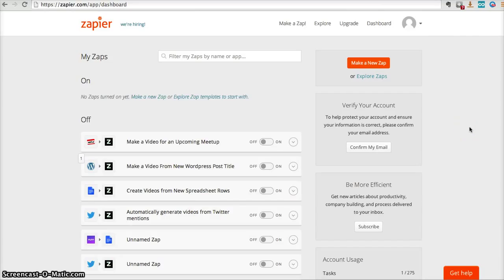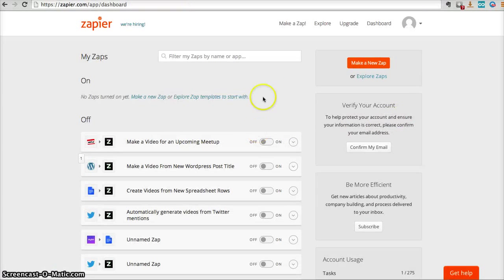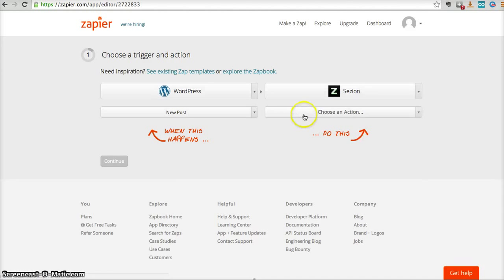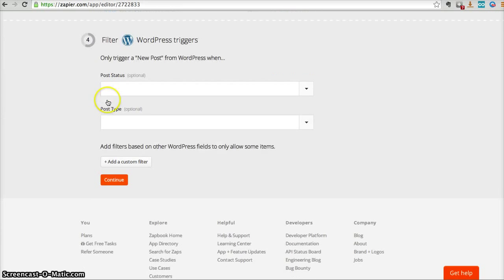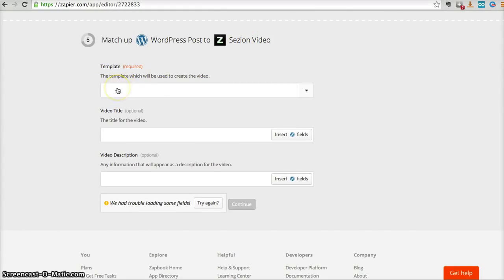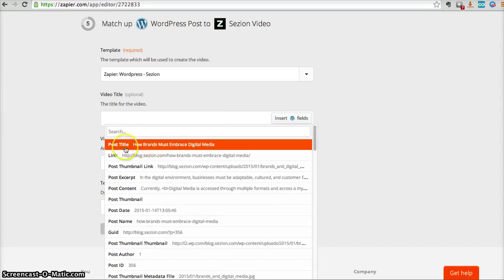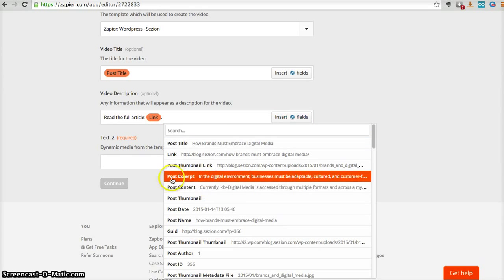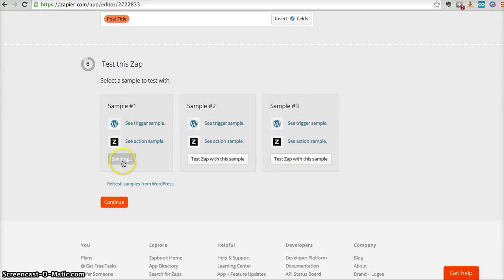Zapier Tutorial: How to Promote Your Blog Posts with Personalized Videos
This Zapier tutorial will show you how to use Zapier, WordPress and Sezion to automatically promote your blog posts with videos. Publishing a blog post and waiting for people to find it is not an effective method to build an audience, but you already know that.

Videos tend to go viral much easier than written content does, but how can you manage to make a video to promote every blog post and get blog traffic? Blog posts promotion can be hard, but there are a few ways you can automate the process and use one of the most powerful type of content out there: video.

Learn how to use Zapier to automatically create personalized videos from your latest blog posts to improve your SEO and promote your content.

By connecting Sezion to Zapier, Sezion helps you automatically generate thousands of personalized videos from any content feed in minutes.

Zapier gives you the power to integrate Sezion with hundreds of other apps to automate your work and create better and more content marketing.